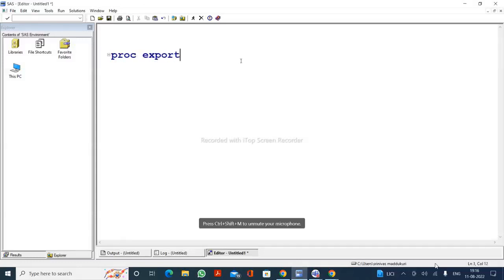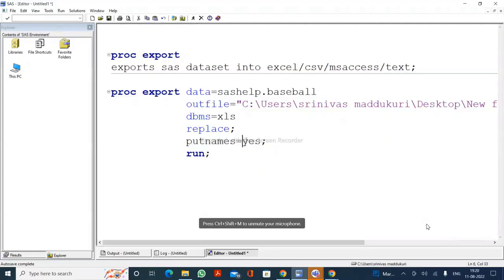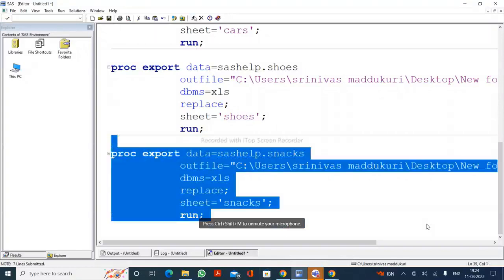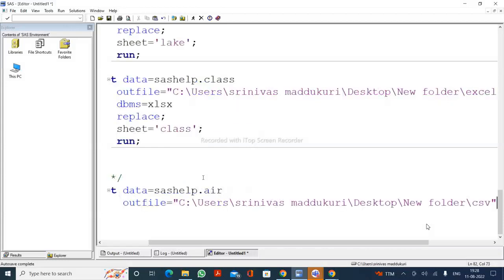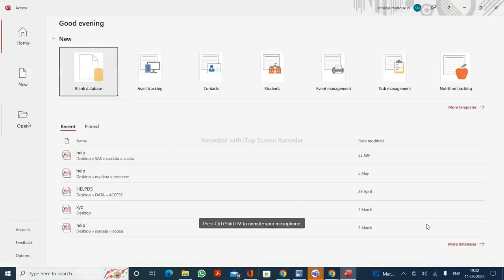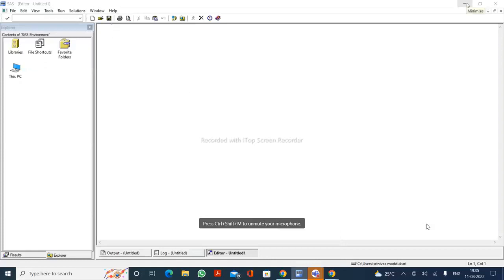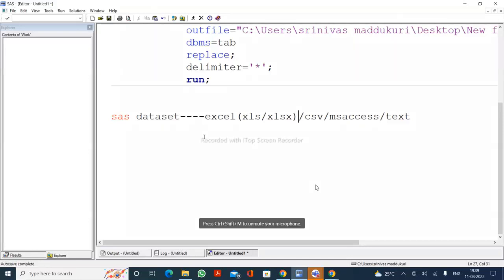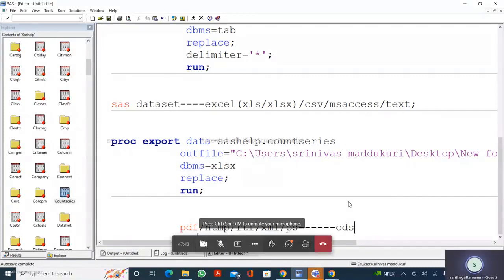11 08 2022 day8 proc sas